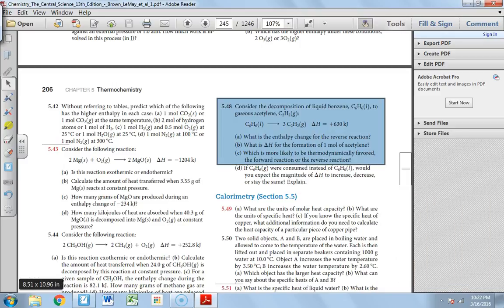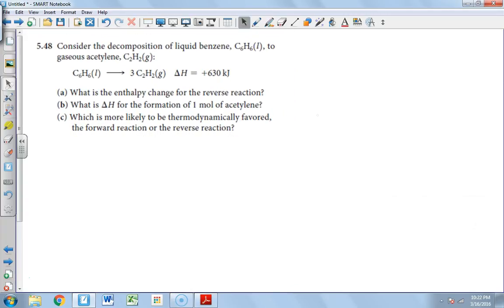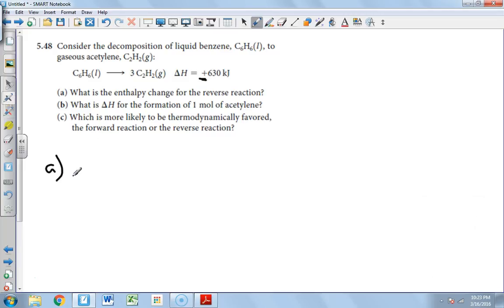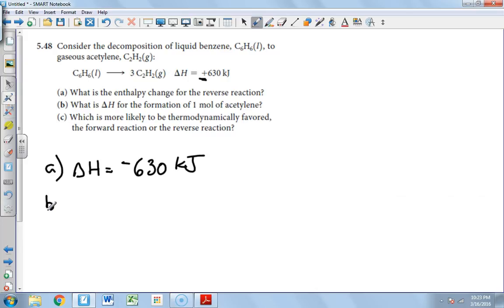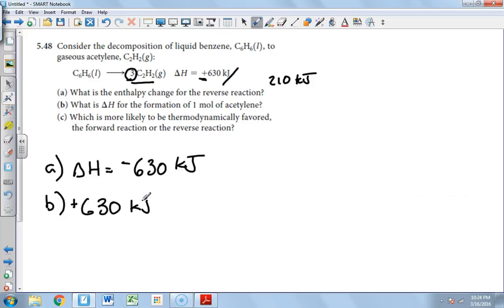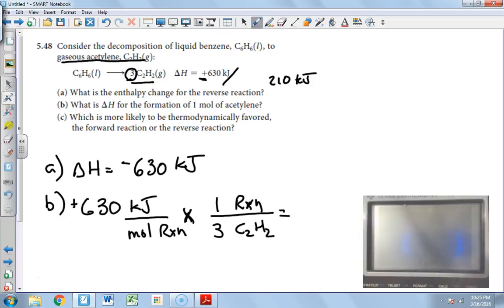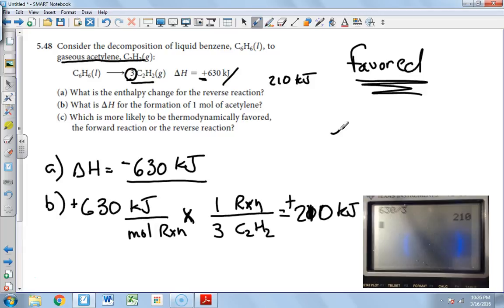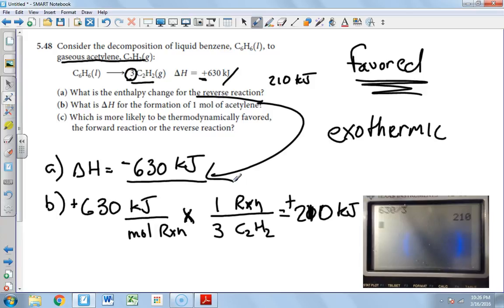5.48 Thermodynamics - Enthalpy